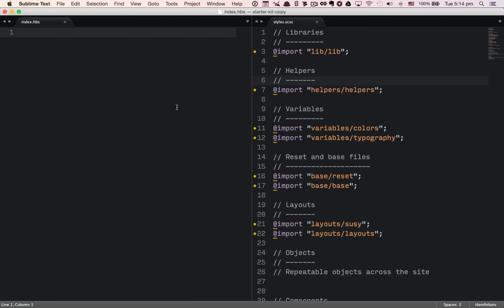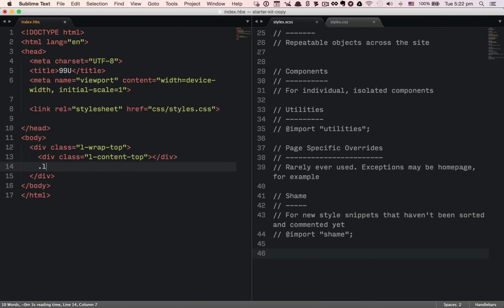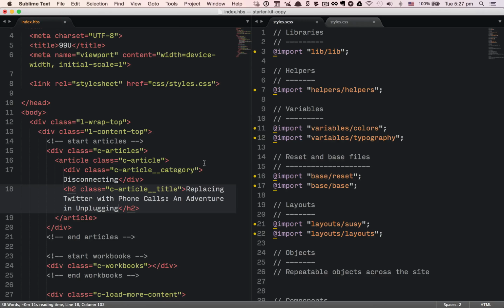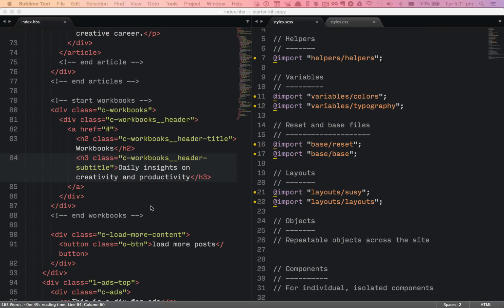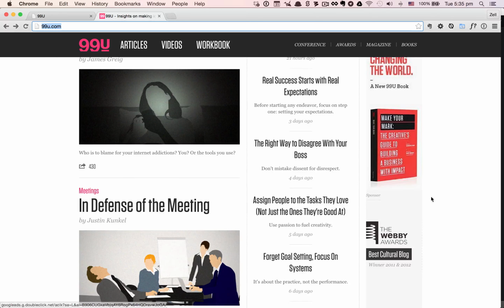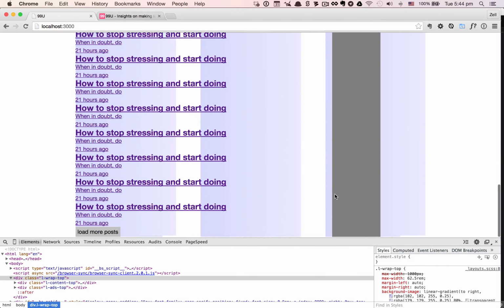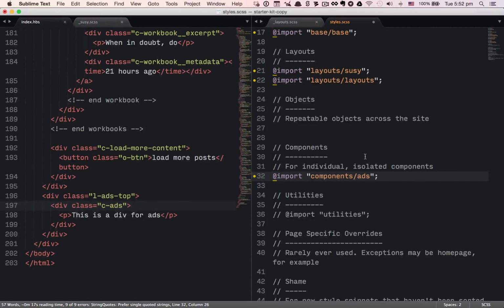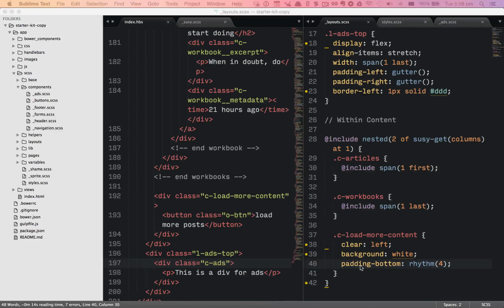99u part2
A video on making 99u's layout. Be sure to grab the full package of Learning Susy if you're interested in the rest of the videos!